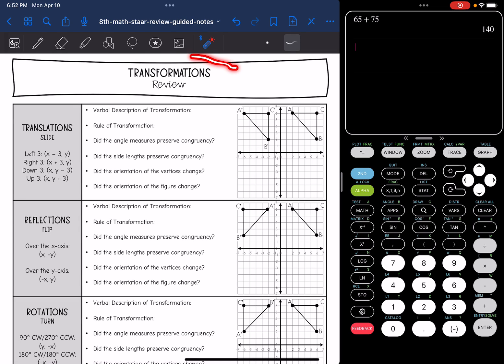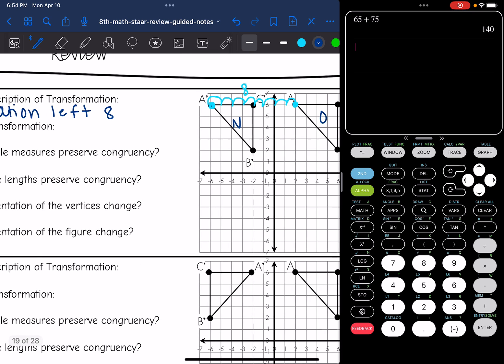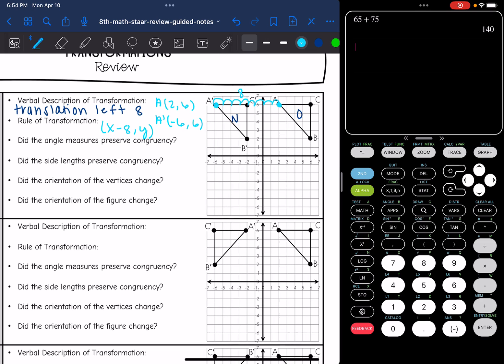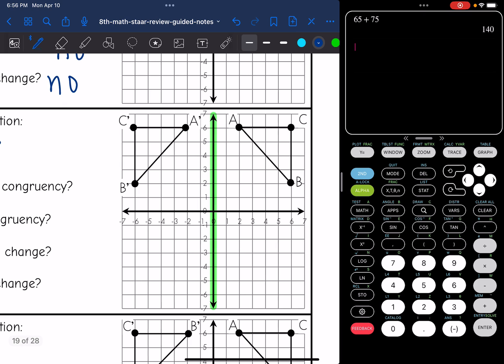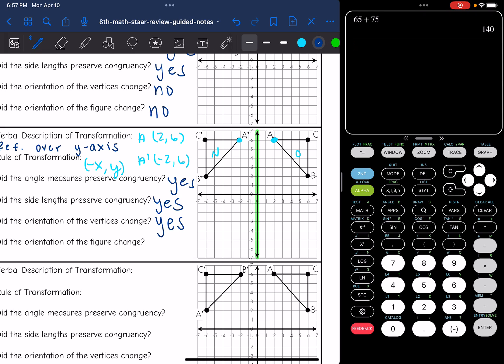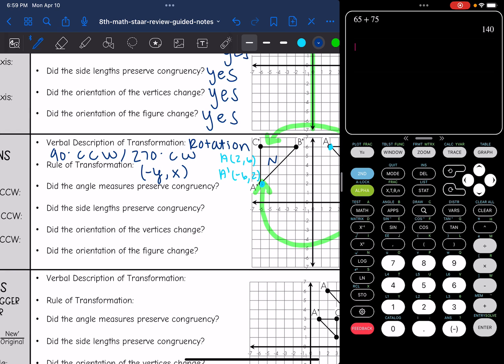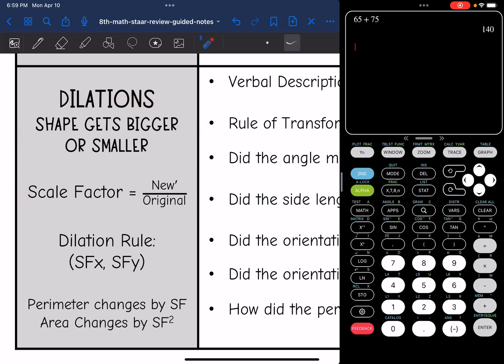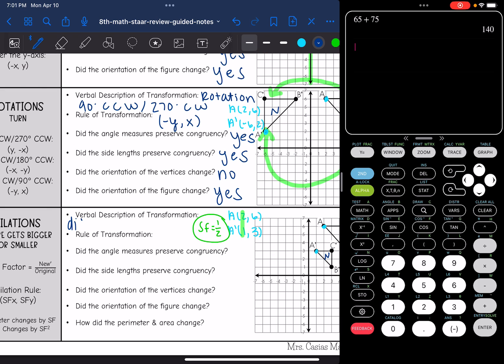Transformations | 8th Grade Math STAAR Test Review Lesson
Join me as I review translations, reflections, rotations and dilations for the 8th grade math STAAR Test.

You can find the handout used on my Teachers Pay Teachers store